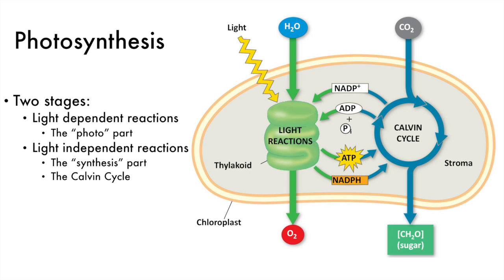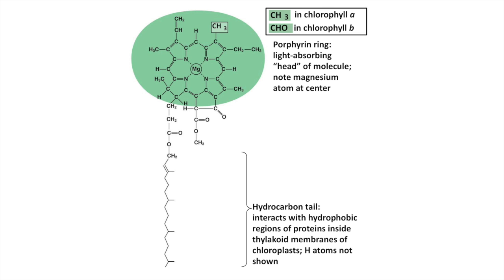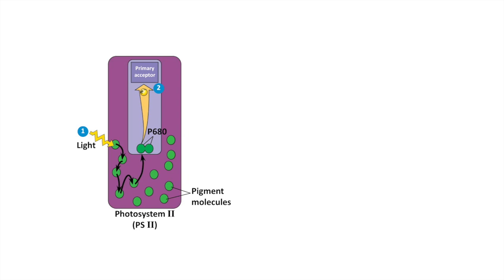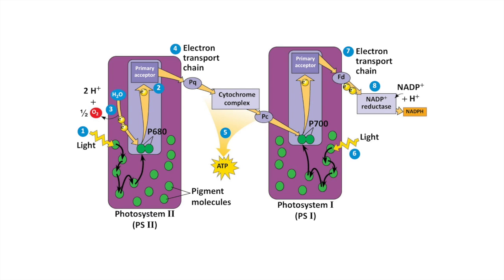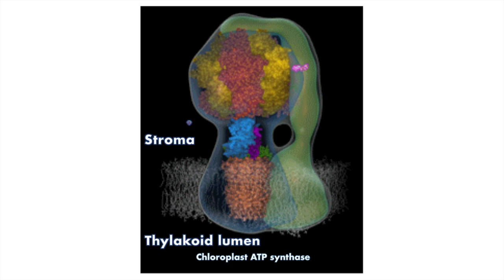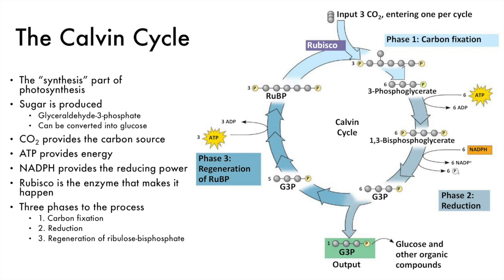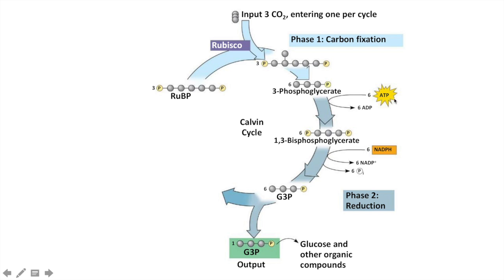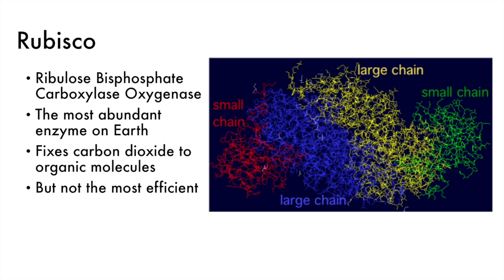BIOL1003 Chapter 8 Photosynthesis LO 5